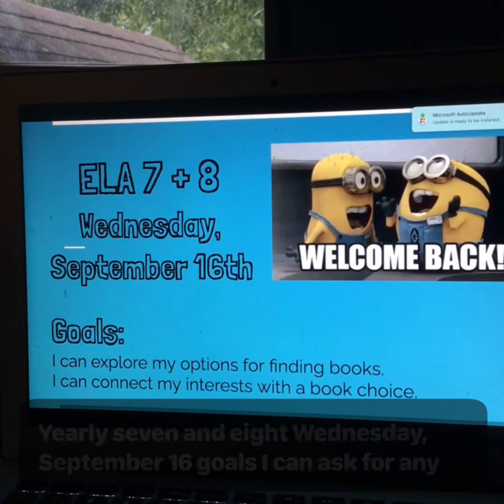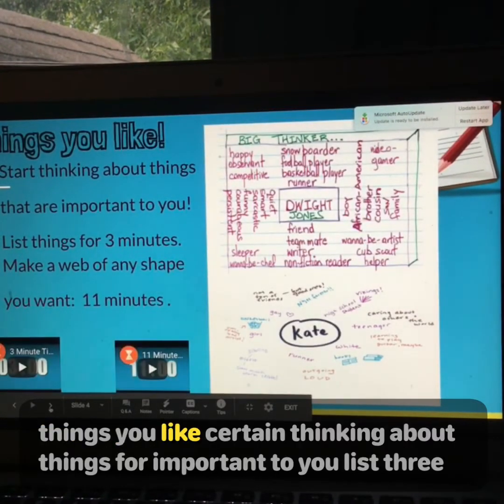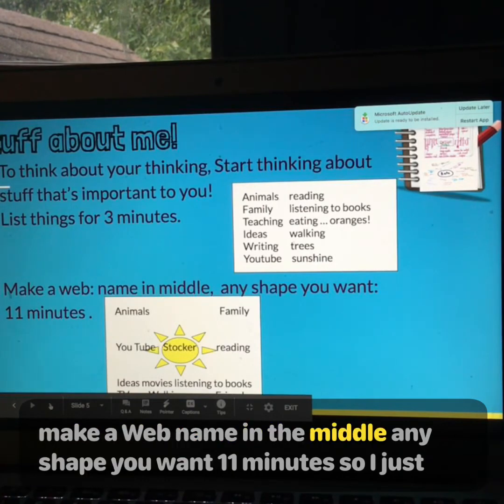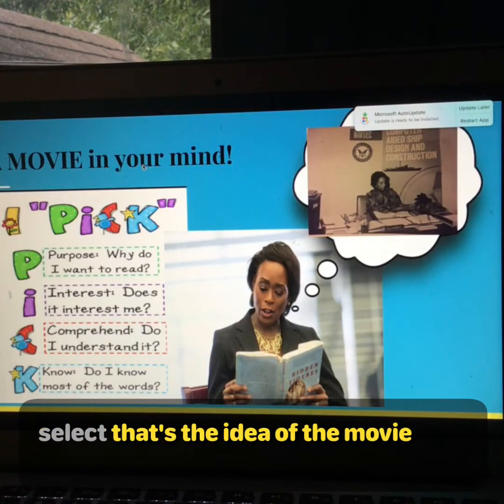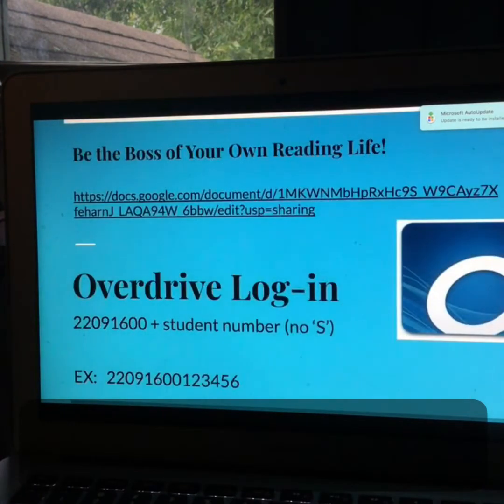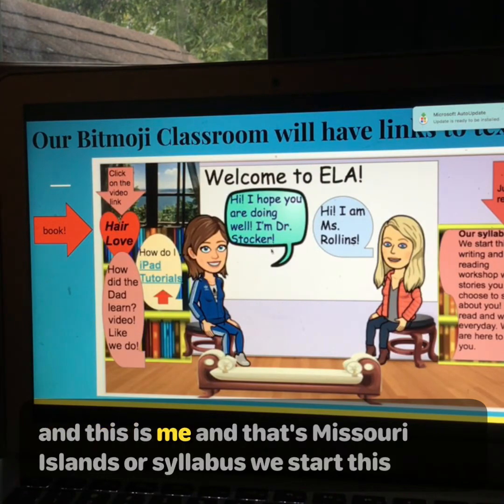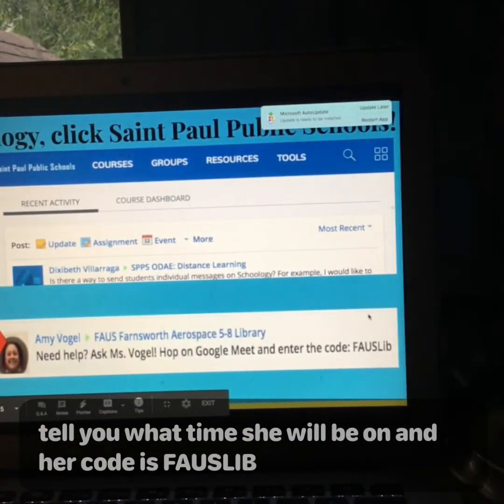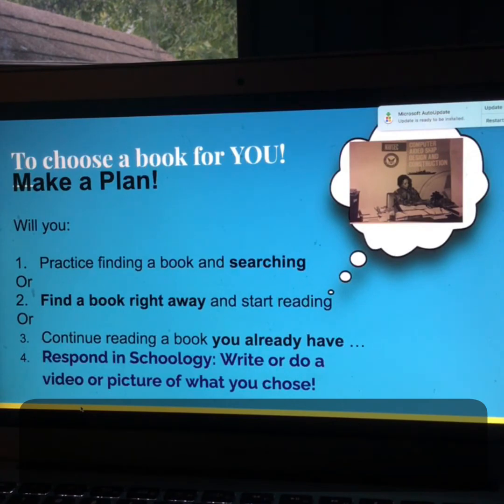9/16/20 id. map my book